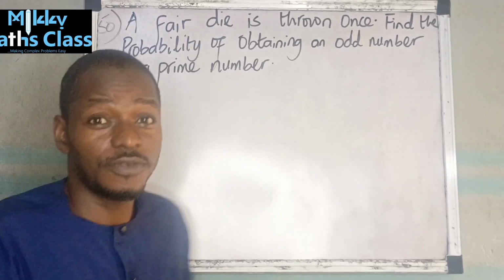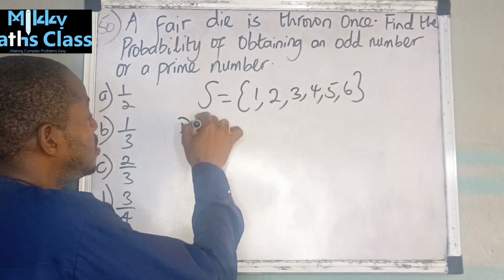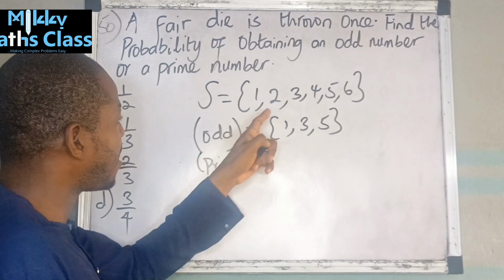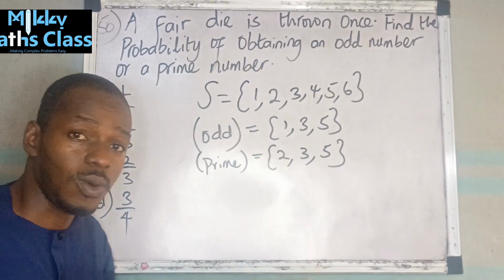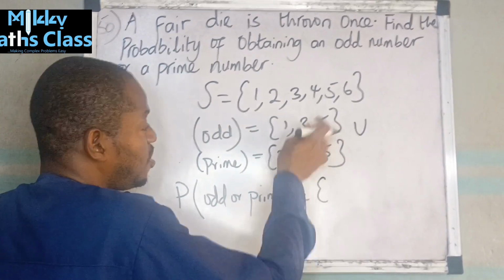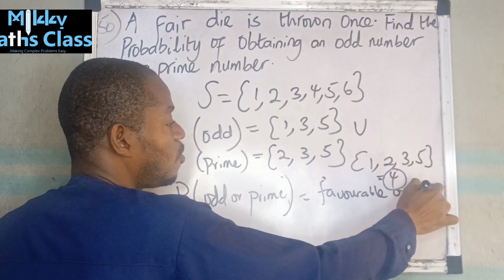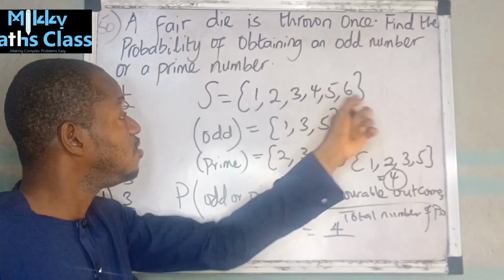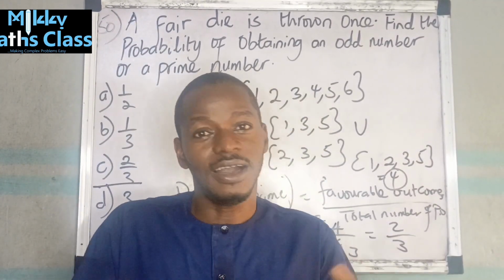WAEC 2025 Mathematics |Question 50: How to find the probability of obtaining an odd or prime number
In this video, we solve WAEC 2025 Mathematics Question 50, focusing on probability involving odd and prime numbers when a die is thrown.

You will learn:
How to list the sample space of a die
The difference between odd numbers and prime numbers
How to handle “OR” probability questions correctly
How to avoid double counting
Simple WAEC tricks to get full marks in probability

This explanation is clear, step-by-step, and WAEC-examiner friendly, making it perfect for:

WAEC candidates
SS3 students
Private candidates
Teachers revising probability
Anyone preparing for WAEC Mathematics